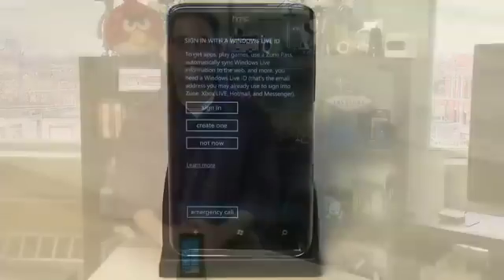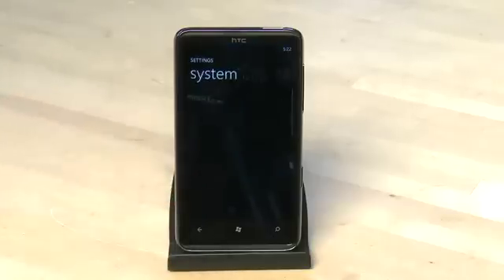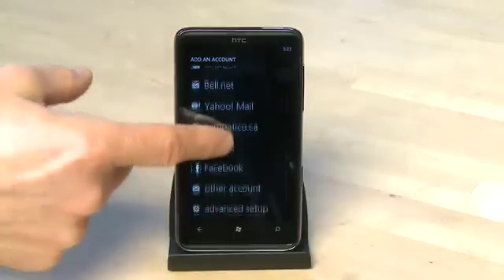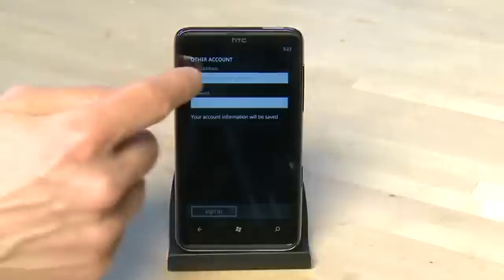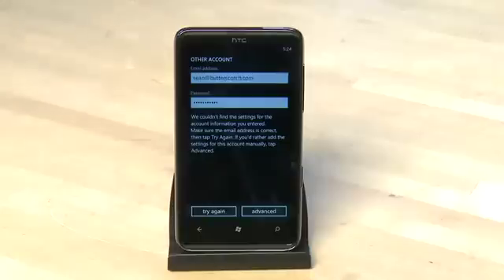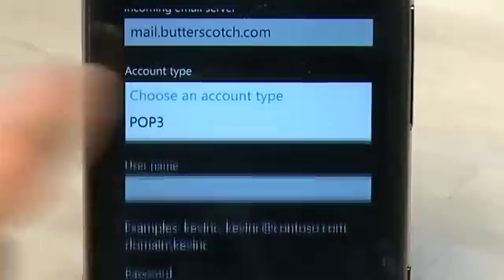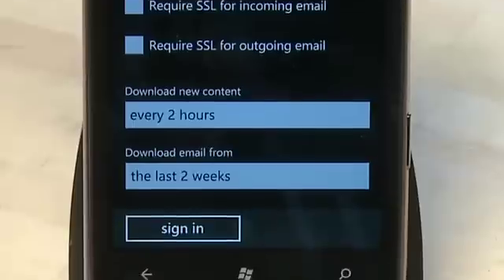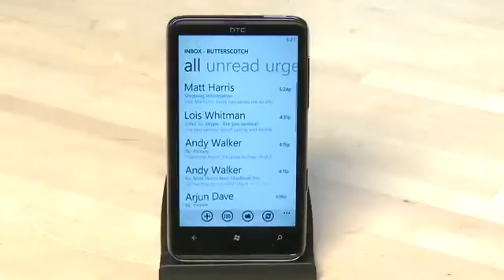Setting up an alternate email account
After entering your Windows Live ID during your Windows Phone 7 setup, your device will have your associated email accounts ready. In this episode, we'll show you how to add an alternate email account, like a Gmail or work email account, to your WP7 phone @ butterscotch.com